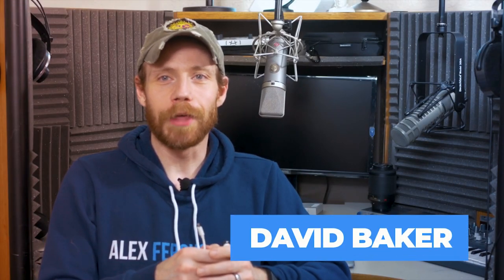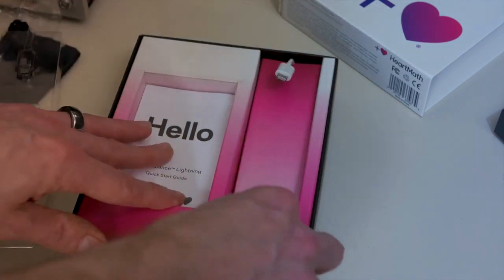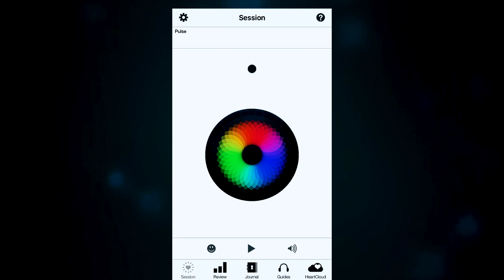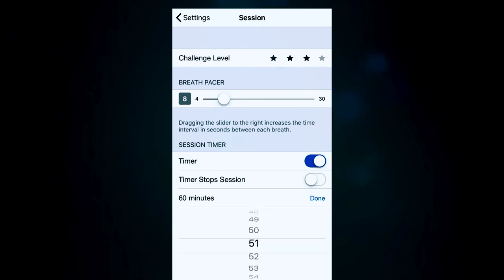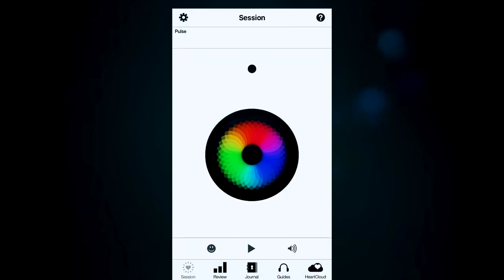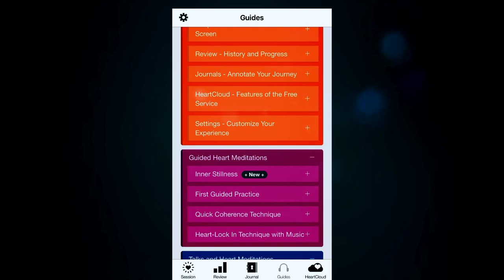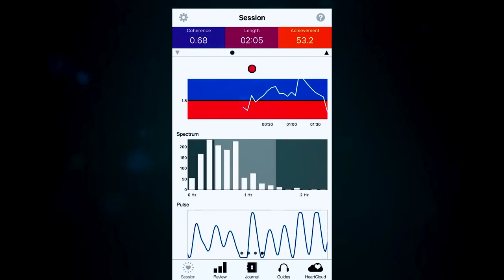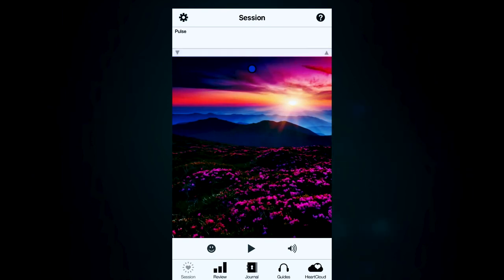Heart Math Inner Balance Review: Ultimate Heart Rate Variability & Stress Optimization Tool?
Welcome to David Baker's in-depth review of the Heartmath Inner Balance. If you're interested in an Inner Balance product,

Here are David's findings regarding the Innerbalance, and, info about the product:

✅ HRV - or "Heart Rate Variability" - is the interval between your heartbeats.
✅ The Inner Balance uses breathing exercises to optimize your HRV. You'll then enter "coherence", a specific pattern of HRV that's associated with deep relaxation.
✅ Coherence balances your sympathetic and parasympathetic nervous systems. The parasympathetic tends more towards relaxation, and the sympathetic towards stress and action (also fight and flight). Both parts need to be balanced.
✅ The InnerBalance comes in a lightning and BlueTooth version. The box contains a lightning connector, converter, ear clip to connect the Inner Balance to your phone and body, instruction manual, and nylon bag for travel.
✅ Within the app of this product the magic actually happens.
✅ You can upload your own music or use Spotify or Apple music.
✅ Beside many options, challenge level and breath pace are the most important to adjust from a functional biohacking perspective. These options are displayed in the video
✅ Before your sesion begins, you can select your mood. Your sessions will be tracked in the review section over time.
✅ You've got many different options such as setting goals, tracking your achievements, a review after sessions, and video guides for explaining the principles behind HRV and Inner Balance
✅ The device really works for David. Read more on why below:

With regard to David's ultimate assessment:

✅ Like: I can actually FEEL pretty well that I've used the Inner Balance and get good health benefits out of it - obviously this is the most important benefit to many people
✅ Like: over time, you can train yourself so that you don't need this device anymore, because you now know what coherence feels like
✅ Like: you can upload your own photo or video
✅ Like: data export and sharing options is available
✅ Like: both wireless and wired versions of the Inner Balance are available
✅ Like: the product is very portable. You can very easily take this HRV coherence training with you everywhere you go
✅ Dislike: there are many different settings and options in the app that can be overwhelming for some. Simplifying the app is probably the most important thing to achieve, as many non tech savvy users will have problems navigating it.
✅ Dislike: the app looks dated for 2020/2021 and probably needs a refresh
✅ Dislike: the cable hanging off your ear is a bit cumbersome and it interferes with your sessions.

00:00 Inner Balance & HRV Intro
01:28 Unboxing & First Impressions
04:53 App Settings
06:20 Sessions Options
09:12 Session Display Options
11:22 Setting Your Sessions Up
12:15 Review, Goals, Guide Functions
15:32 Inner Balance Session & Analysis
20:04 Dislikes
22:18 Likes
25:08 Health Benefits